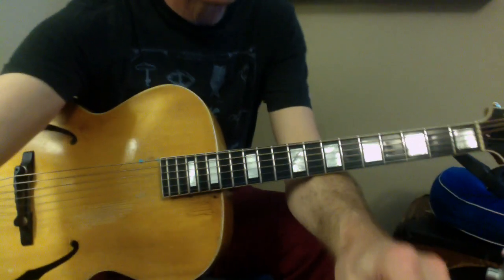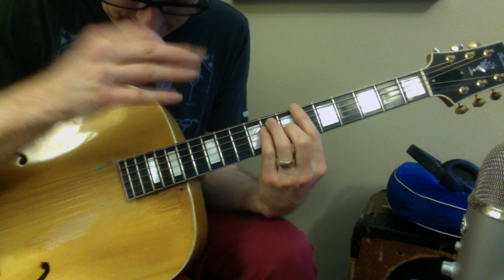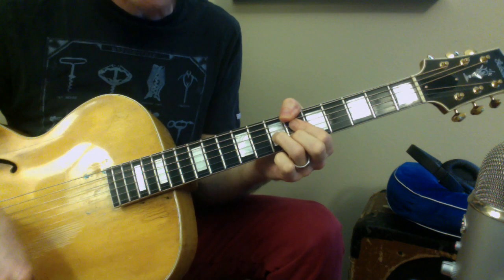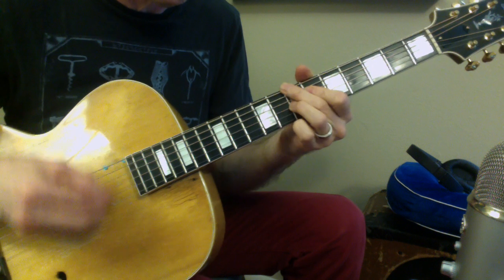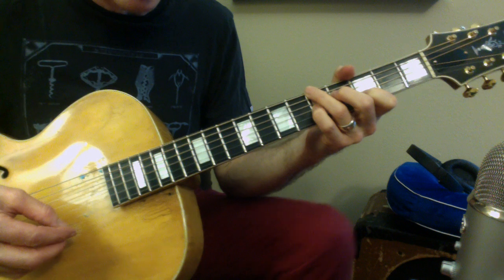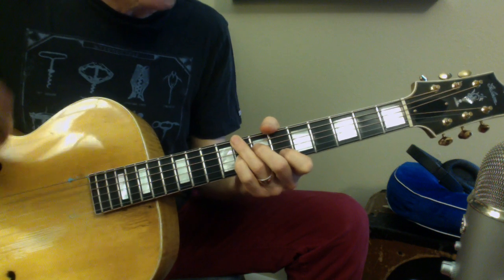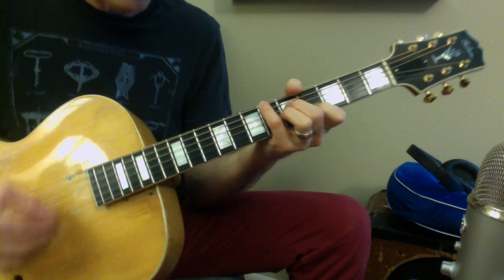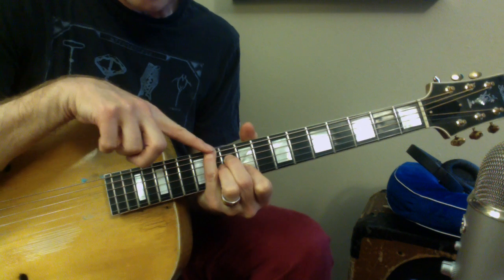Ain't Misbehaving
Basic swing guitar chords for the song, "Ain't Misbehaving".